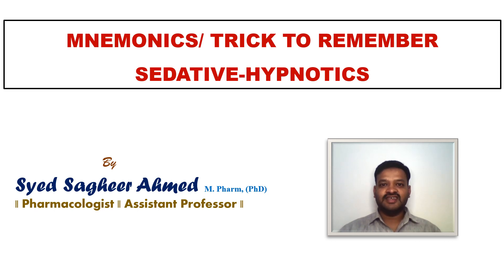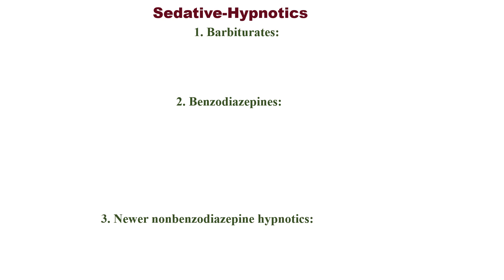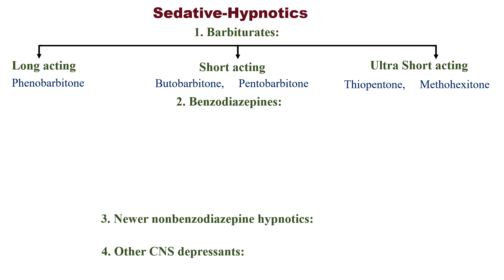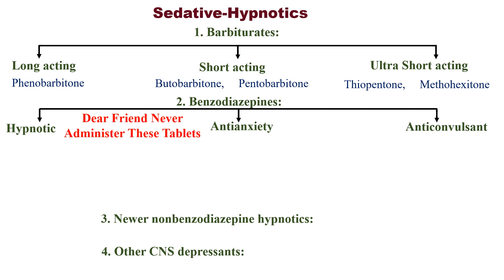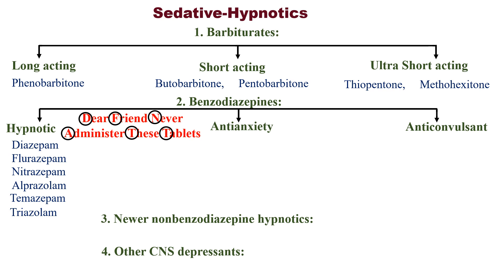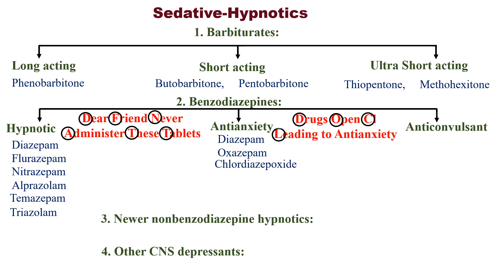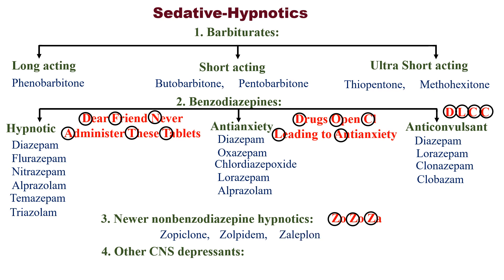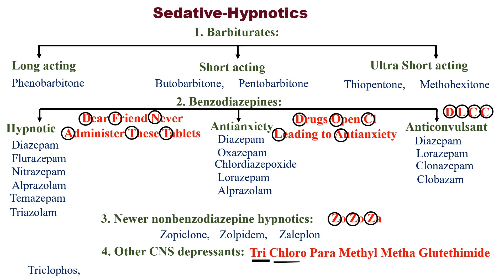MNEMONICS/ TRICK TO REMEMBER SEDATIVES AND HYPNOTICS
Drug classification
Newer nonbenzodiazepine hypnotics
Other CNS depressants
Regards
Syed Sagheer Ahmed
Assistant Professor
Sri Adichunchanagiri College of Pharmacy,
Adichunchanagiri University,